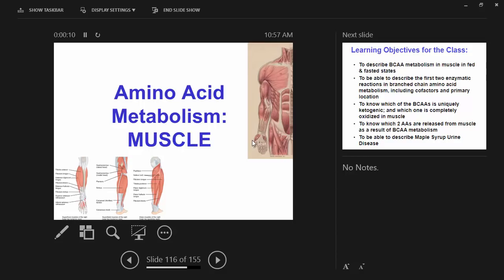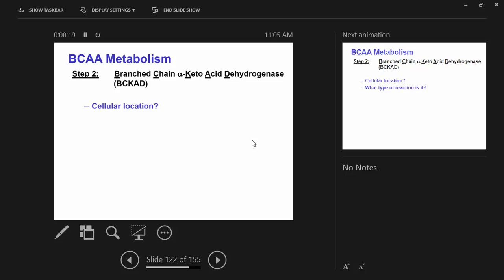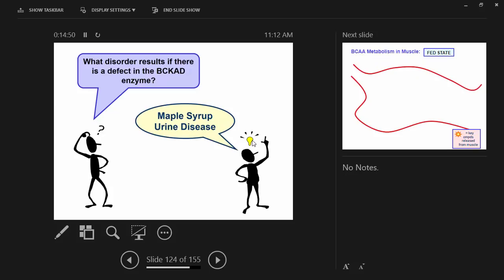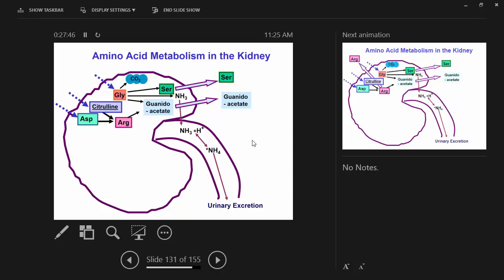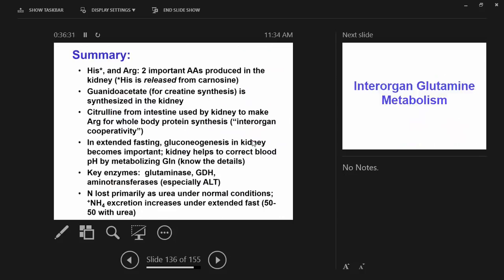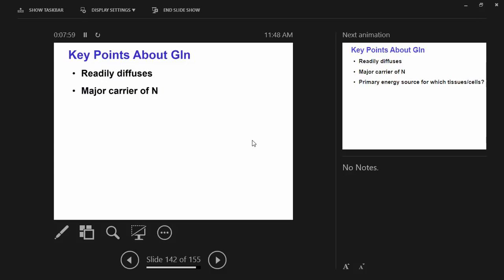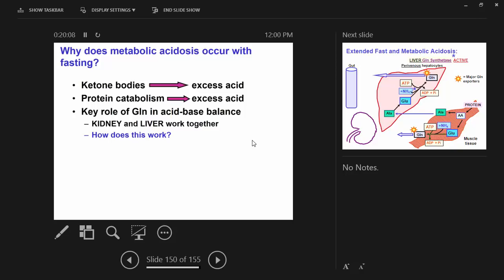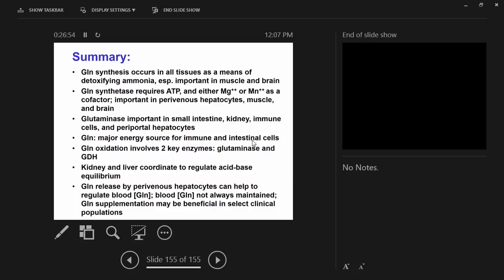20181204 FSCN4621 course